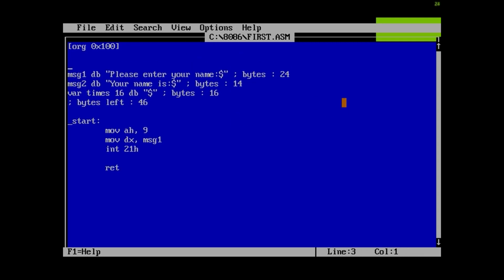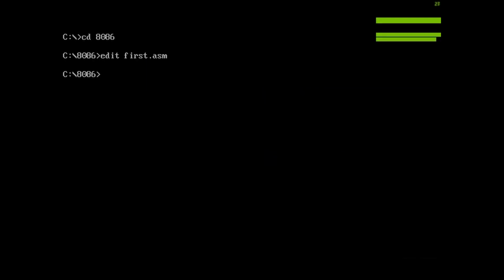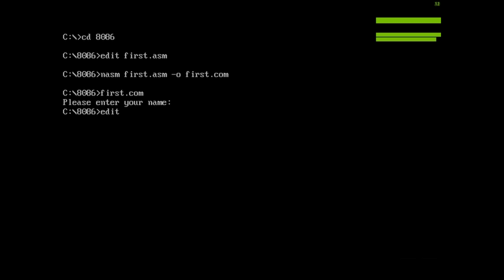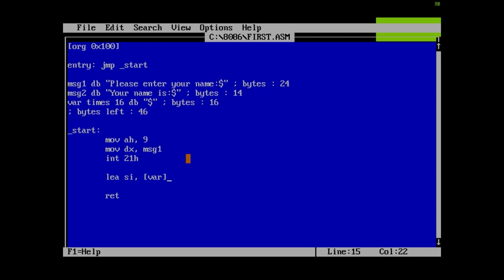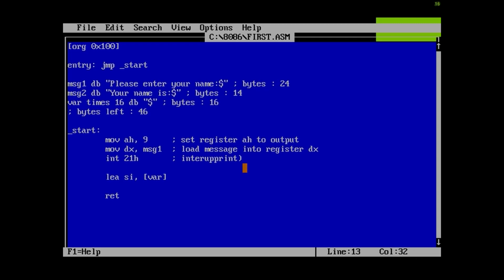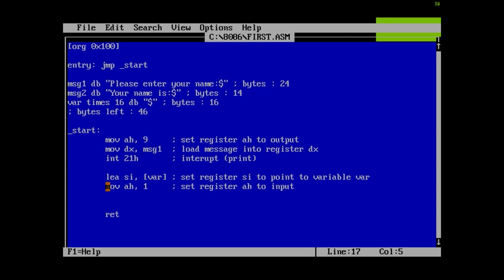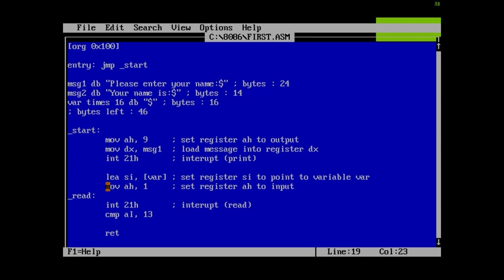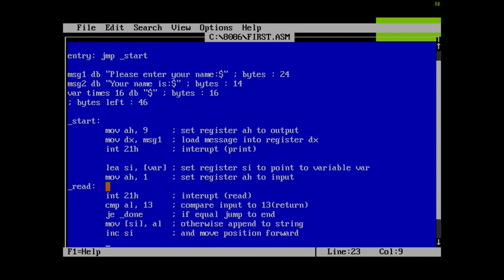Programming 8086 Assembly in DosBox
In this video I show how I started to write my little assembly game that runs in DosBox.